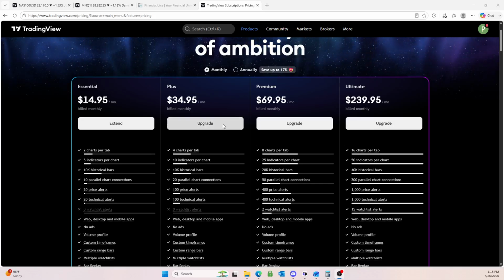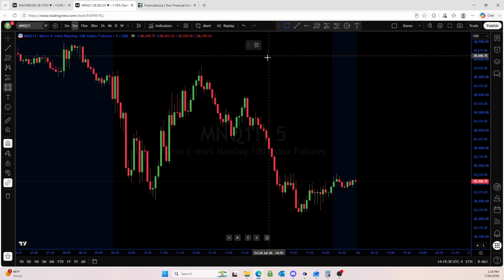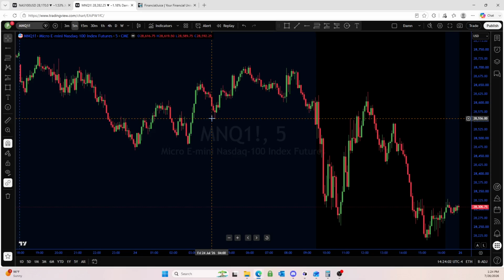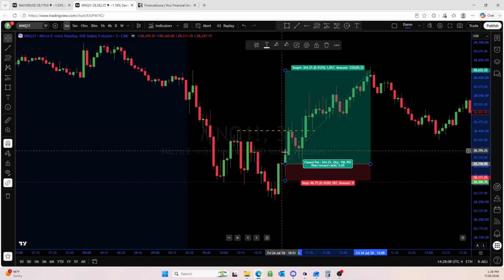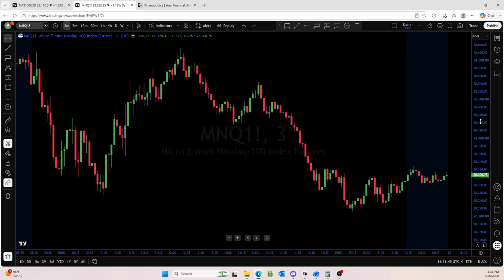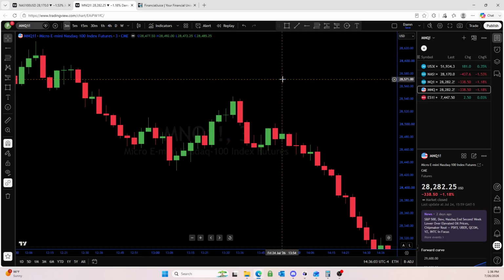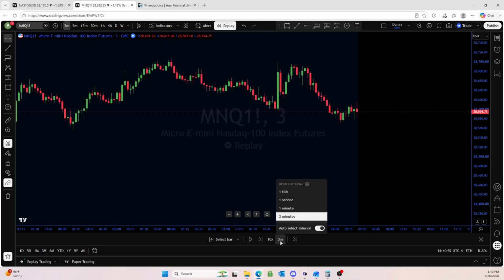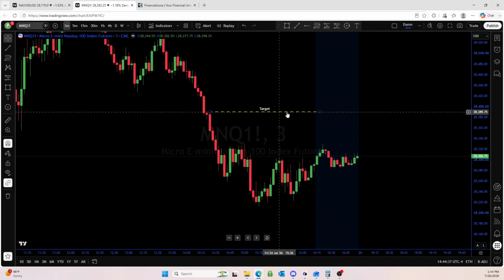How to use TradingView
This video is on how to mark up your charts using Trading View. If you have any suggestions on different videos you want to see let me know and I will do my best to make a video on it.